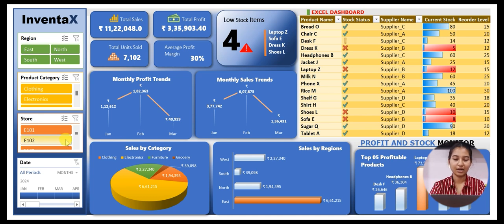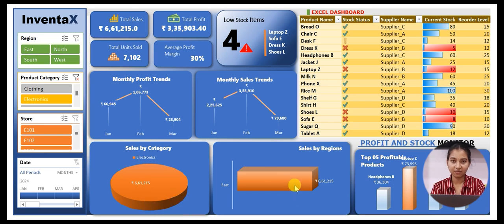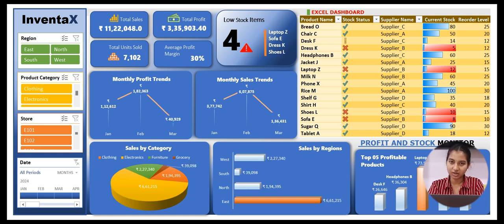Sales and Inventory Analysis Dashboard in Advanced Excel | Student Project Showcase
Watch Pournima, a hardworking student from Awdiz Institute, as she explains her Data Analyst Project in detail. 🌐
This project highlights how Awdiz students gain practical exposure in managing and configuring networks for the IT industry.

✅ In this video:

Real-time Data Analyst Project demonstration

How Awdiz students master core IT skills

Importance of Data Analyst knowledge in career growth

📌 Awdiz offers training programs with Direct Job Guarantee in Full Stack, System Administration, Networking, Cyber Security, Data Analyst and Desktop Support.